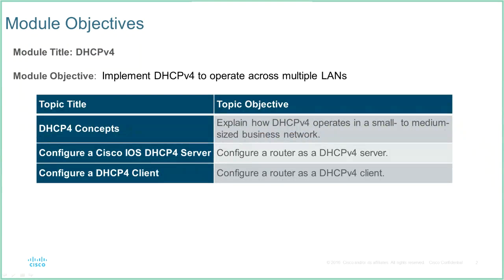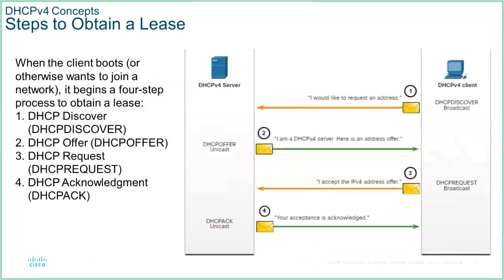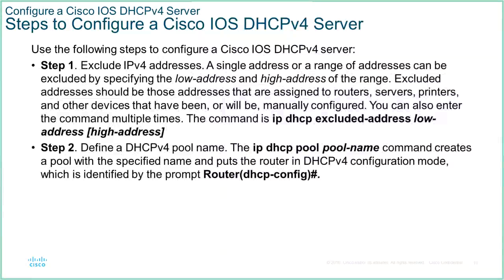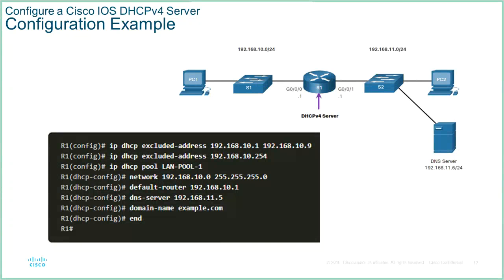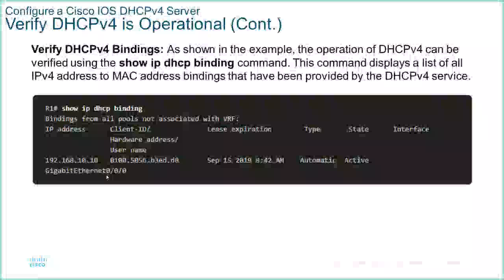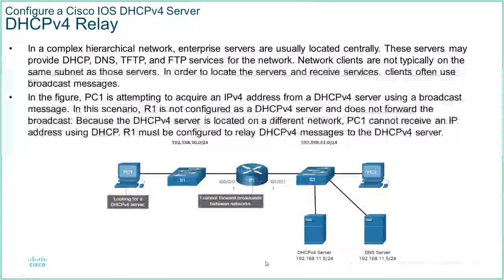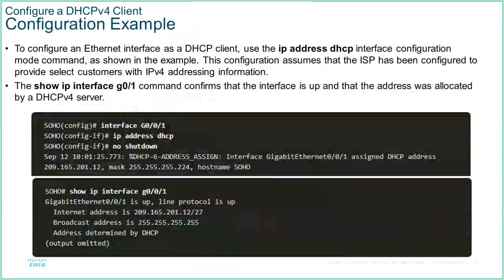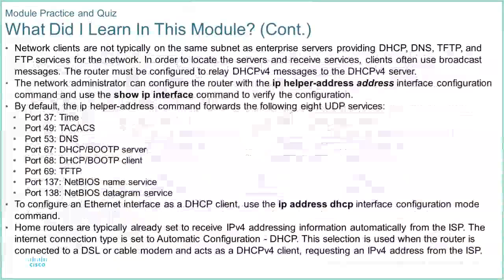Cisco Netacad Switching, Routing, and Wireless Essentials (SRWE) course - Module 7 - DHCPv4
Welcome to the Cisco Netacad Switching, Routing, and Wireless Essentials (SRWE) course - Module 7 - DHCPv4.

In this presentation we will go over DHCPv4 operation in a small to medium business, configuring a router to be a DHCP server or client.